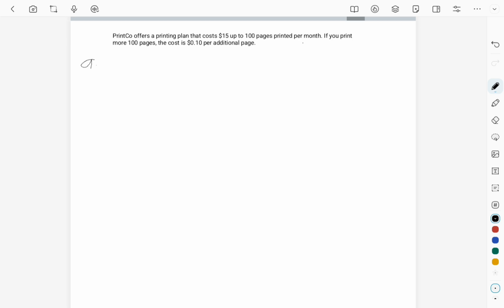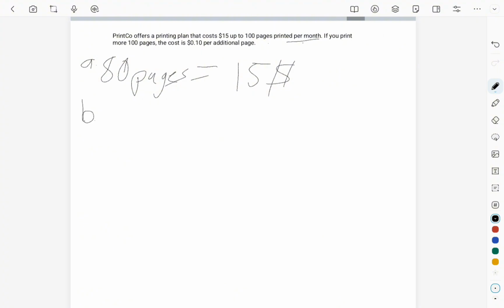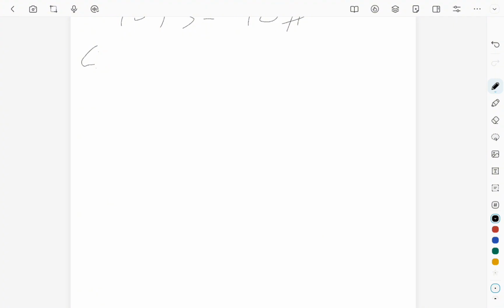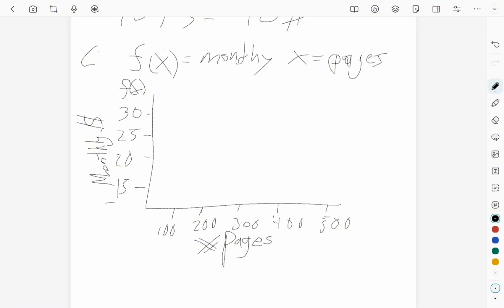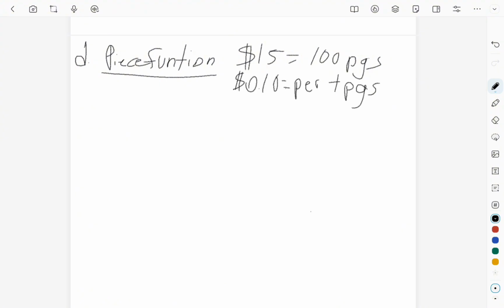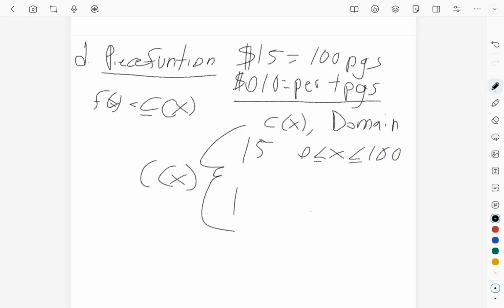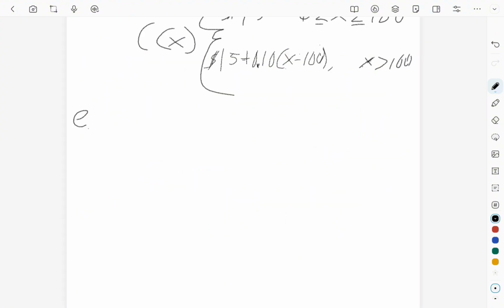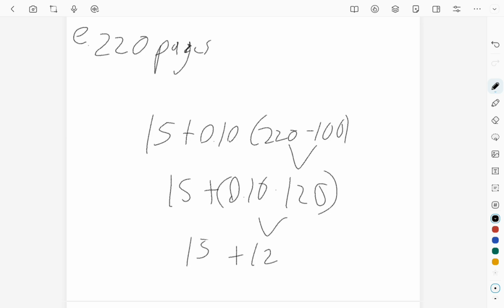Per:5 Unit 3 Assessment ID3